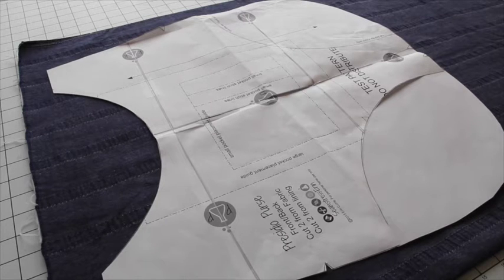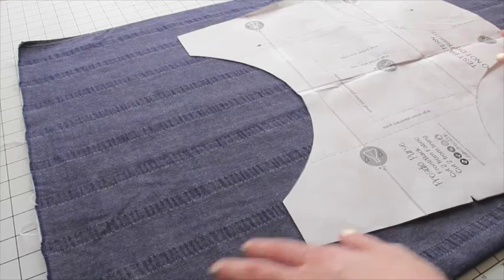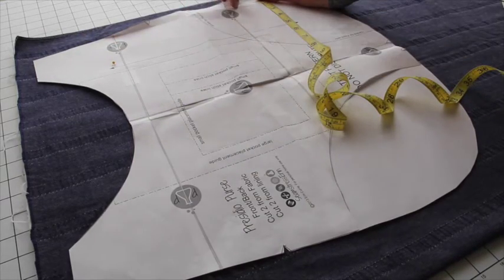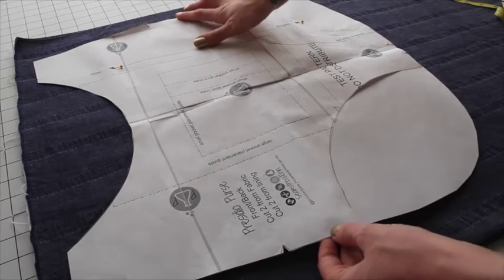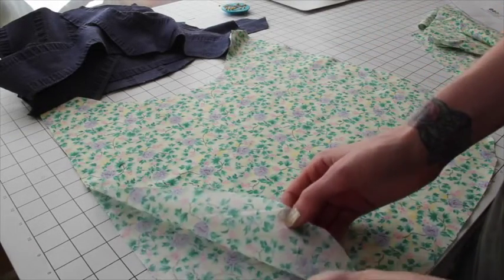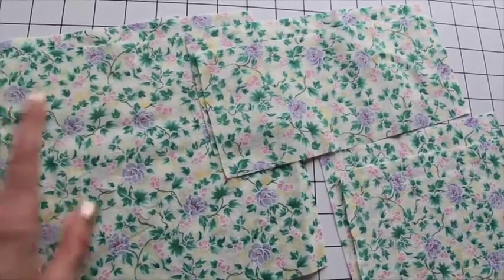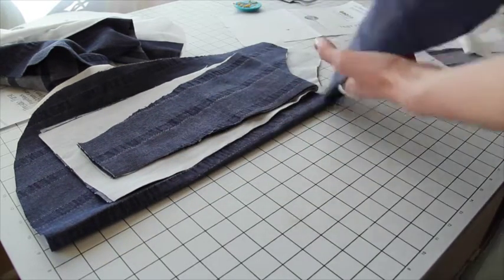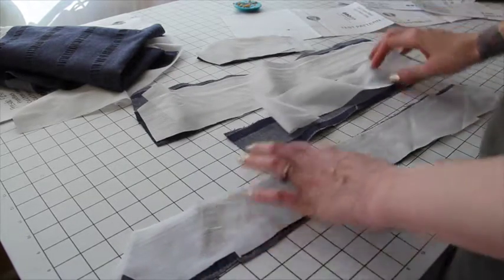Presidio Purse Sewalong: Cutting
How to cut the fabric and interfacing for the Presidio Purse. Part of the Presidio Purse Sewalong.